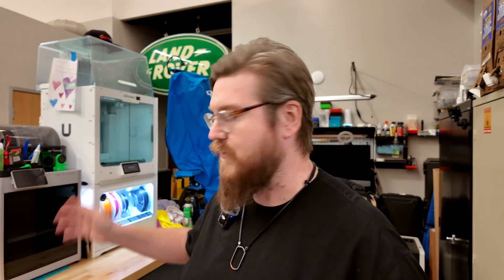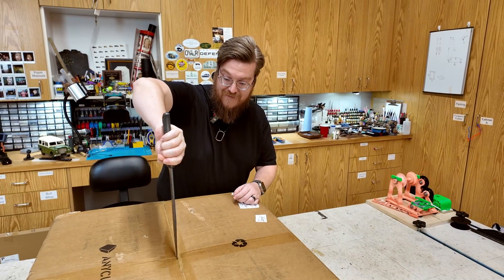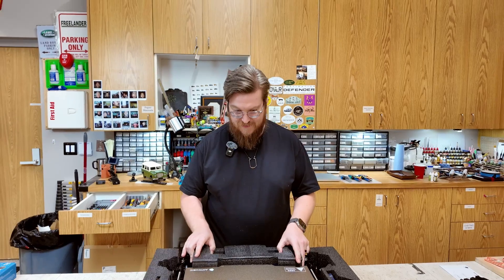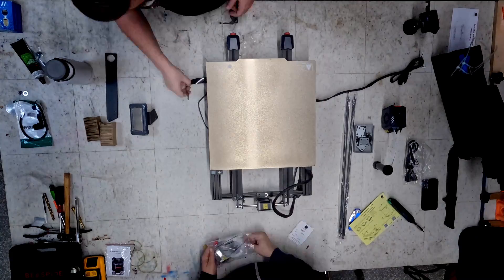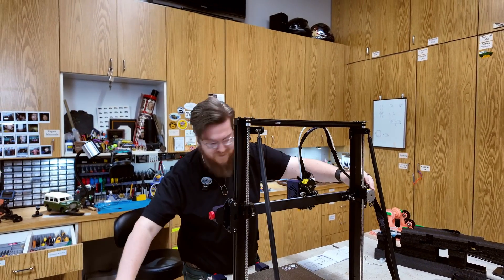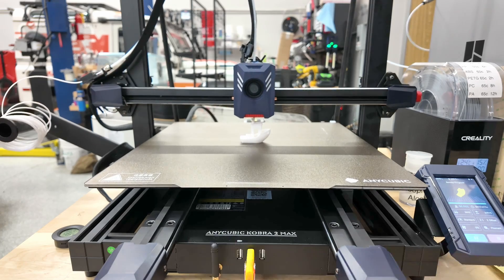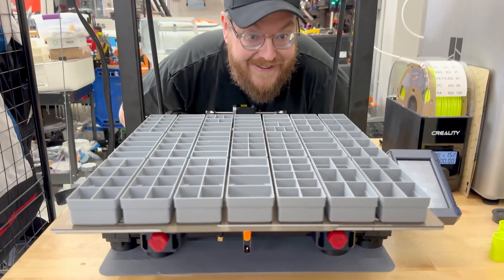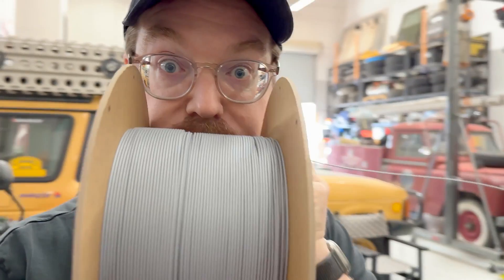Epic 3D Printer Upgrade for Less: Surprise Results with the Affordable Kobra Max 2!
In this episode we get rid of an outdated $10,000 3D printer to make room for something new, the Anycubic Kobra Max 2, priced at only $500 dollars. Despite the significant price difference, the new printer offers similar technological advancements. We’ll unbox, assemble, and do some testing of the Kobra Max 2, which boasts a large printing capacity ideal for creating oversized gridfinity plates for drawer organization. We navigate the challenges of assembly, setup, and printing, concluding with a successful test print of a small boat (Benchy) and drawer inserts, demonstrating the printer's capability to handle both small and large projects efficiently.

00:00 Introduction to Upgrading the 3D Printer
00:29 Unboxing and Setting Up the Kobra Max 2
03:12 Assembling the Kobra 2 Max: A DIY Journey
04:24 First Prints and Testing the New Setup
06:42 Comparing Print Quality: Kobra Max 2 vs. Bamboo
08:07 Embarking on Larger Projects with Confidence
09:39 Final Thoughts and Achievements